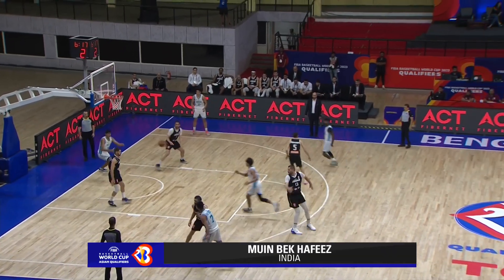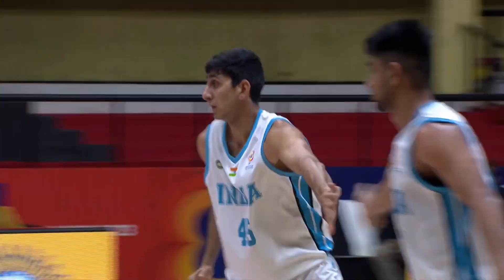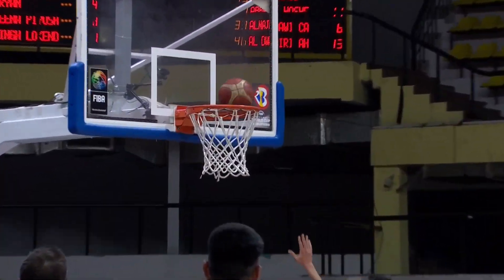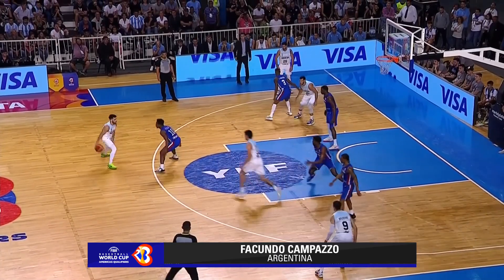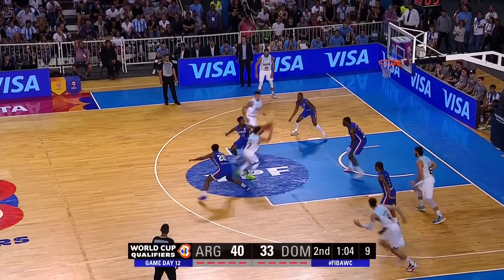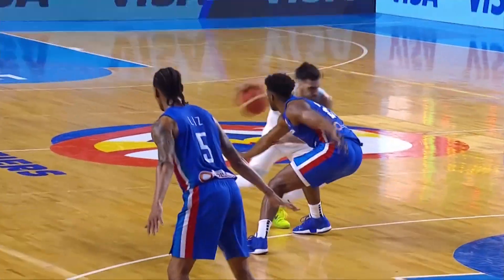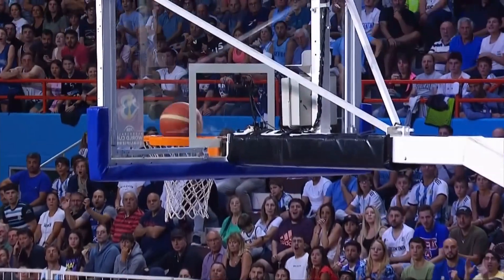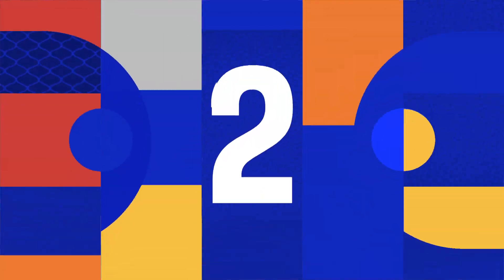TOP 10 Assists | FIBA Basketball World Cup Qualifiers Window 6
Hot like dimes 🪙 🔥

Looking for some of the best assists of the window 6 of the FIBA Basketball World Cup qualifiers played in February 2023? Look no further! From pinpoint passes to behind-the-back assists, this video has it all!

These assists are sure to leave you in awe of the incredible skill and teamwork displayed by these amazing athletes. Don't miss out on the chance to witness some of the most impressive plays of the qualifiers.